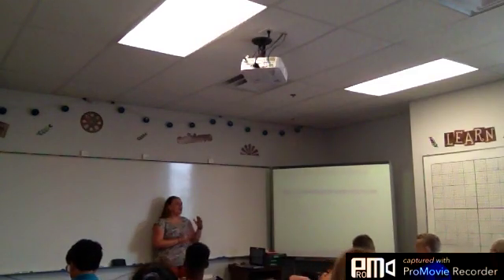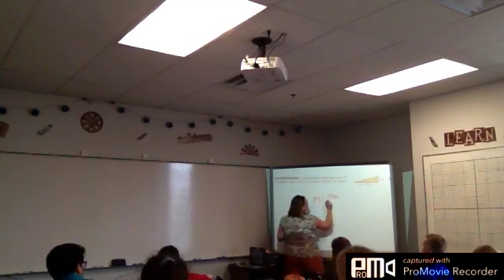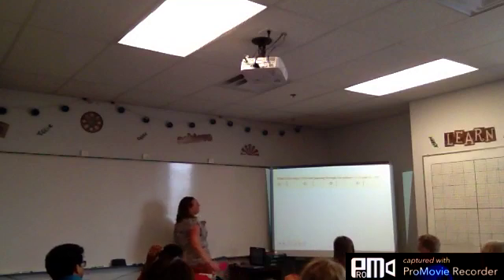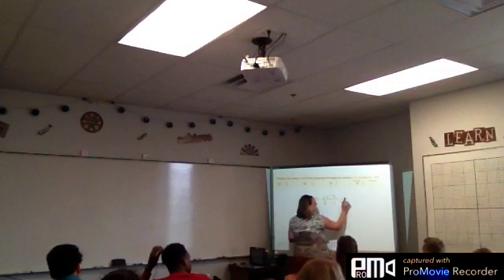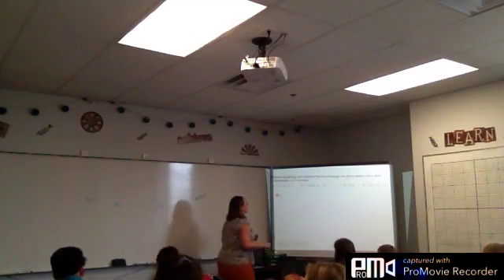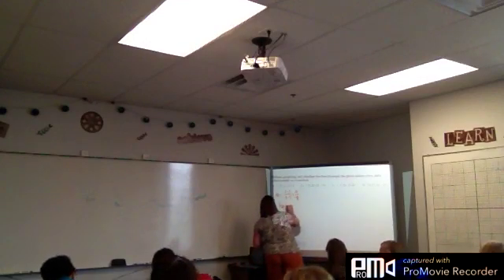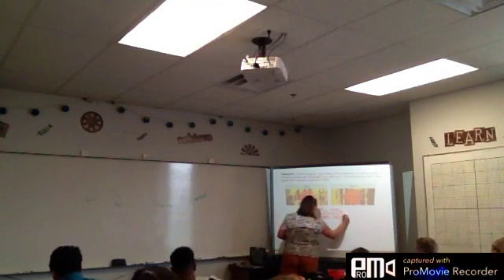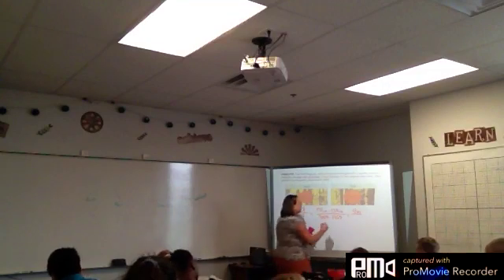AII 2 2